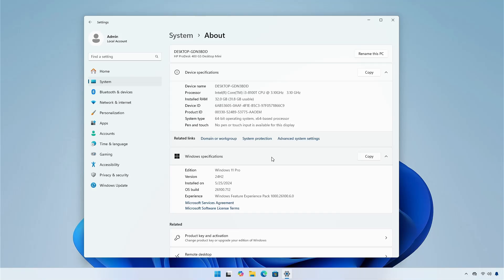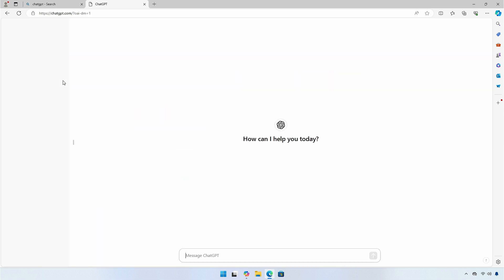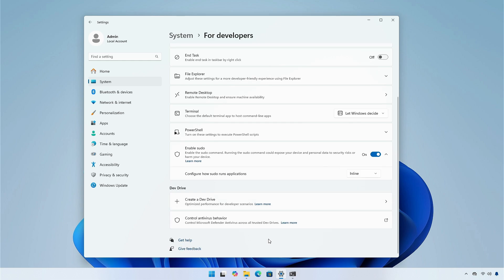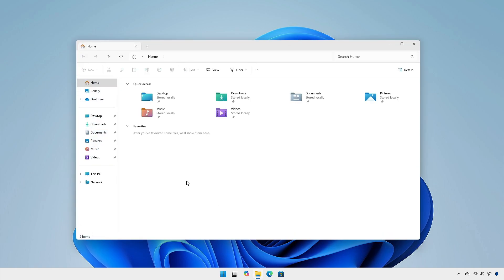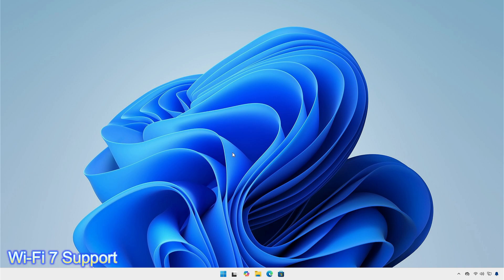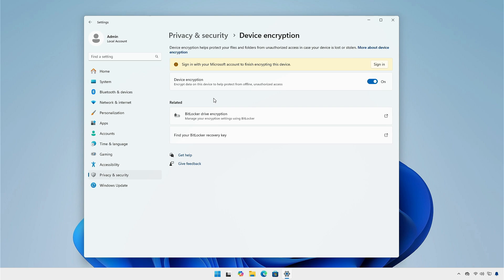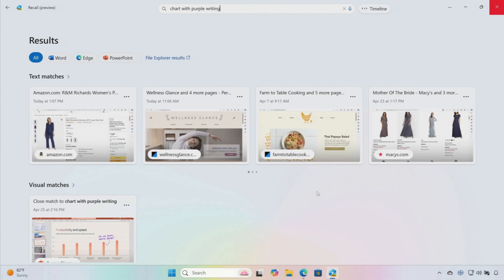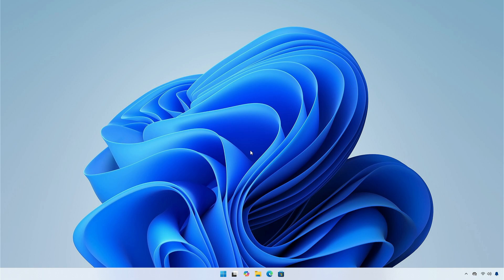Windows 11 24H2 (26100.712): AI Recall, Copilot App, Features and More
CHAPTERS

GET SUPPORT
► Support:
► Forum: